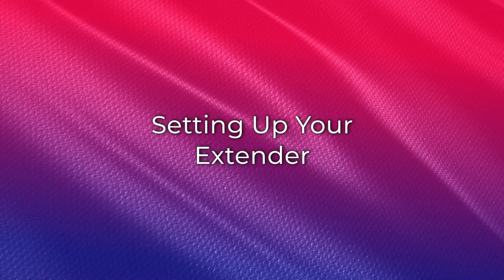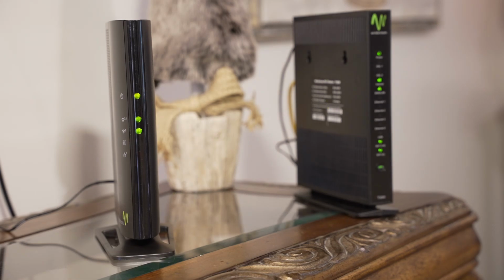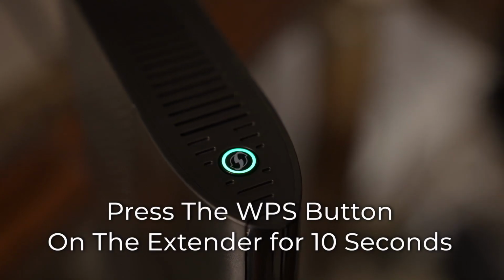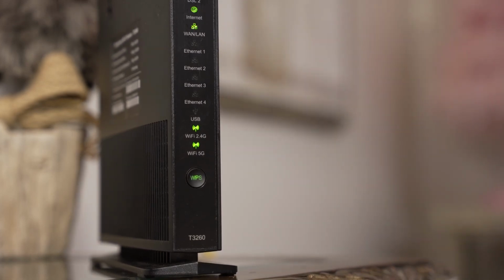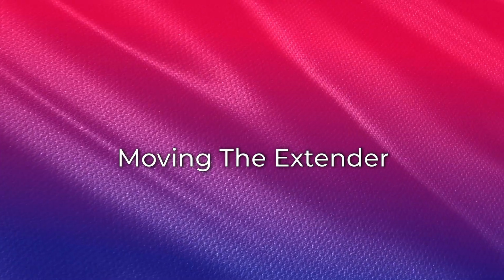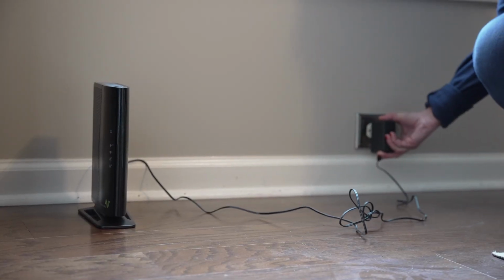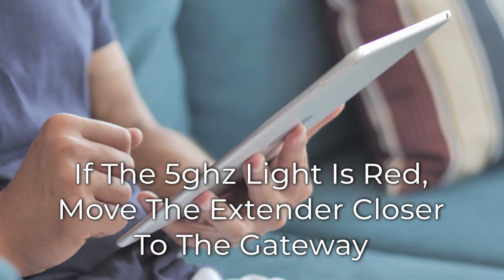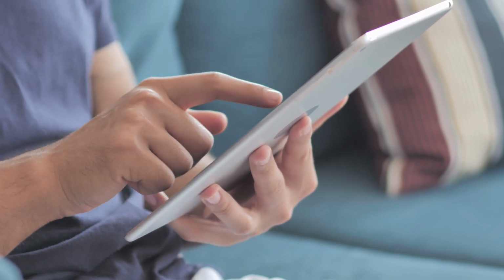How to Easily Install the Actiontec WEB6000 Wi-Fi Extender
Welcome to your installation guide for your Kinetic Actiontec WEB6000 Wi-Fi extender! We know how important solid wi-fi coverage is throughout the house. This video will guide you through installing your Wi-Fi extender in order to get the most coverage.

Once is installed, you can access other FAQs, chat with us and manage your Wi-Fi connection all from the Go Kinetic app.